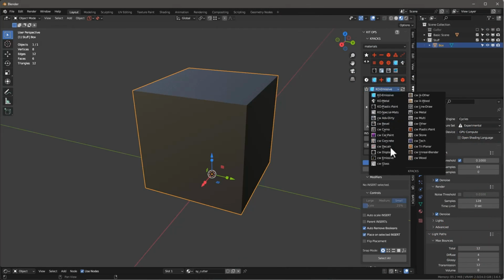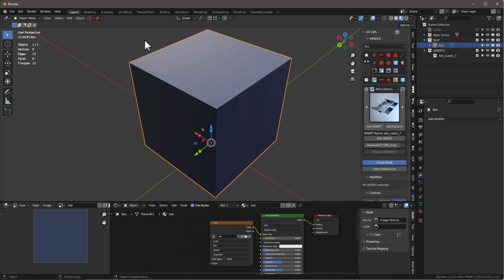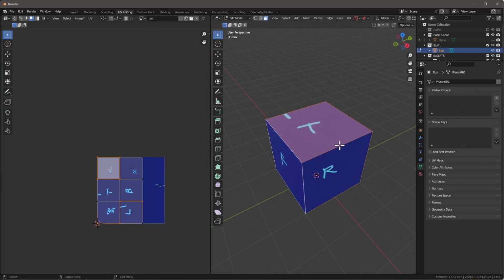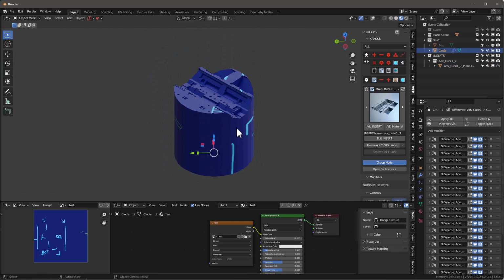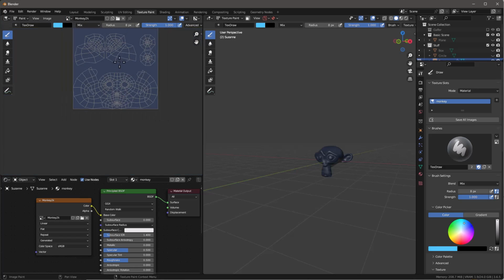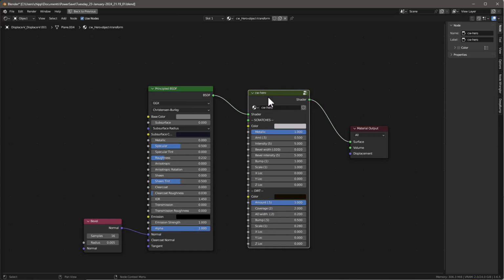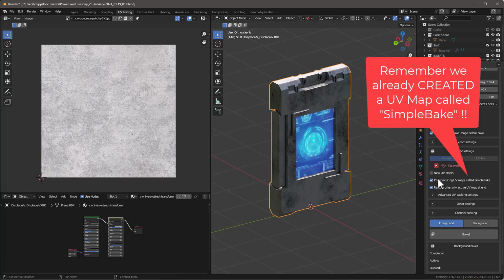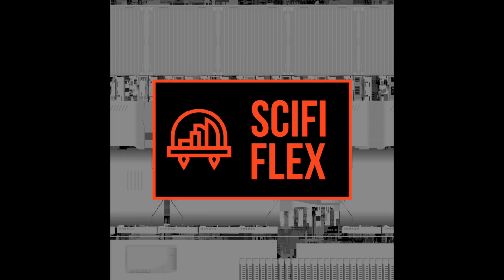Blender Atlas vs Trim Sheets Part 1: Simple Bake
Part 1 of a multi-part series that does a deep dive into using Trim sheets to help you design for Sci-Fi. This first episode focuses on laying the foundational understanding of UVs and why they are important.

(Note: I forgot to mention in the Maps and Modifiers section that using a Remesh modifier destroys all previous UVs for a mesh object.)

0:00 Intro
00:38 Box mapping doesn't require UVs
03:31 UV Basics
08:22 Using the UV Grid texture
09:54 Understanding resolution
11:50 UV Maps and Modifiers
13:24 Atlases
14:58 Simple Bake UVs
18:03 My definition of Atlas
18:58 Trim sheets examples